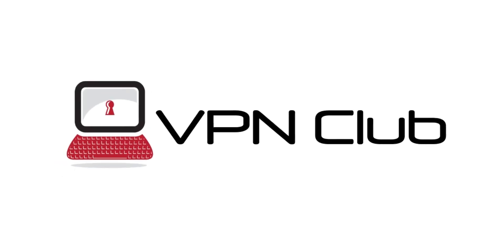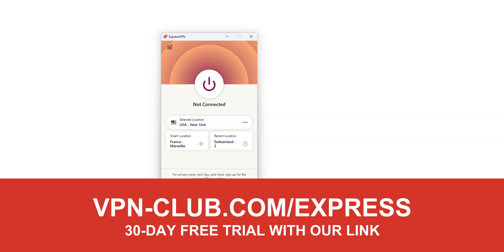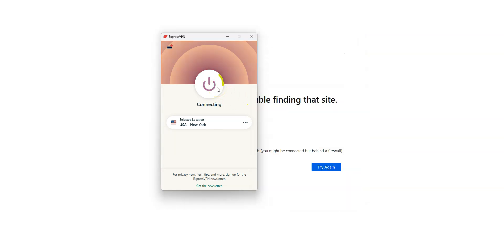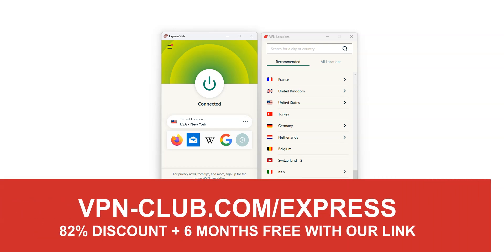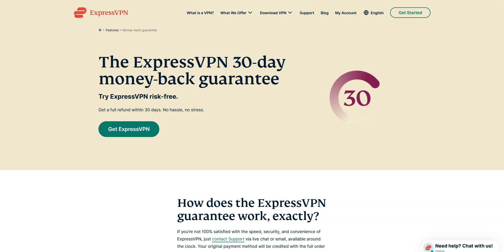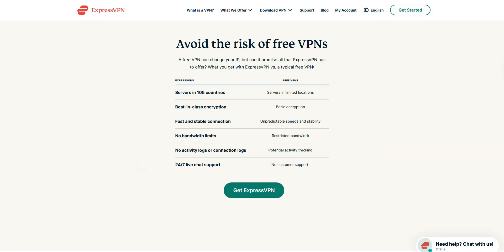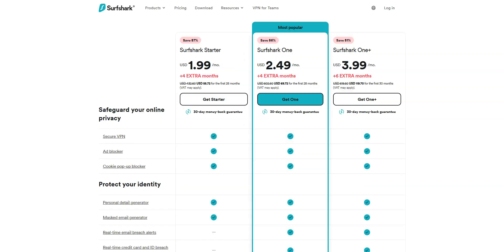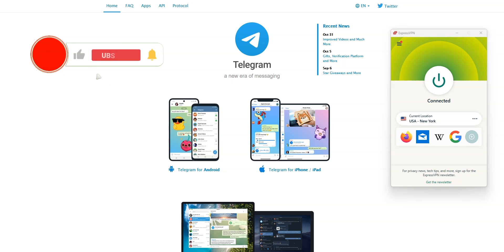UNBLOCK TELEGRAM 🔓 How to unblock and use Telegram from anywhere ✅ Nepal, Vietnam, Iran...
Wondering how to unblock Telegram? Here is a step-by-step tutorial on how to unblock and use Telegram from anywhere.

This video is useful if you are trying to access Telegram or another app or website that is blocked in your country, school or workplace.

As you probably know, Telegram is banned in several countries, including China, Iran and Thailand. Many schools and workplaces also block access to Telegram to prevent distractions.

Here is how you can unblock Telegram:

Step 1: Choose a VPN. I recommend using ExpressVPN ✅ or Surfshark ✅

Step 3: Start the app, select a location and activate the VPN.

That's it! You can now access and use Telegram...

The 2 VPNs I recommend:

- Thousands of servers in 105 countries
- Fast speeds
- Strict no-log policy
- Up to 8 simultaneous connections
- 30-day refund period

- 3,200 servers in 100 countries
- Fast speeds
- Strict no-log policy
- Unlimited simultaneous connections
- 30-day refund period

ExpressVPN and Surfshark are available on Windows, macOS, iOS, Android... There are also extensions for Chrome and Firefox.

Awesome! Now you know how to unblock Telegram. I hope you found this tutorial helpful.